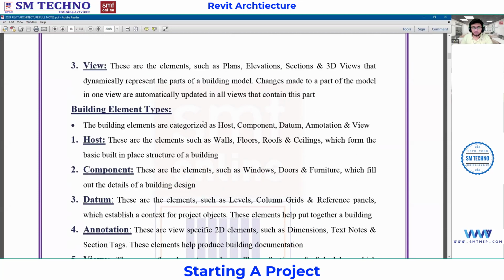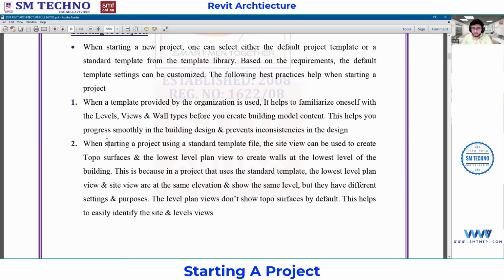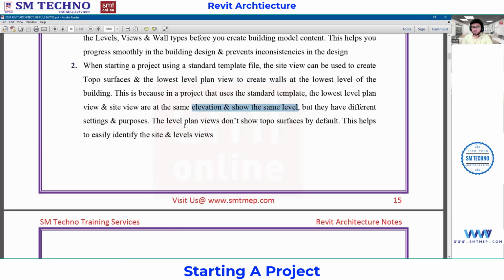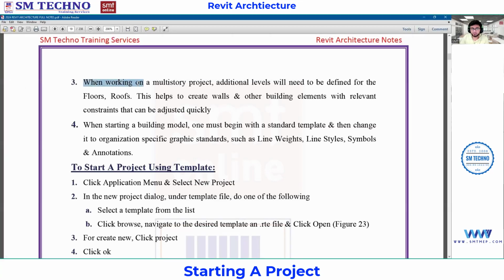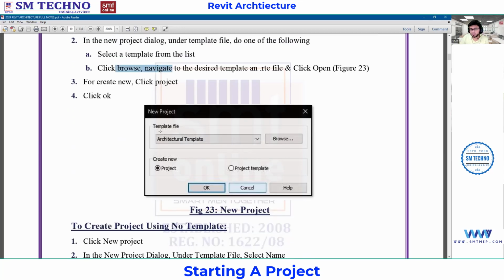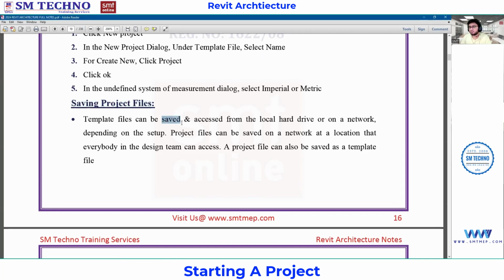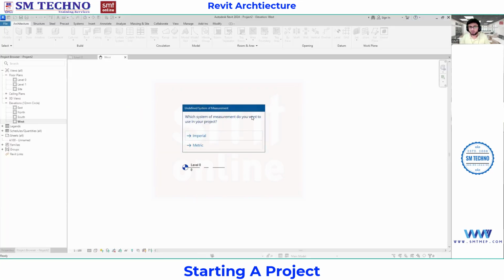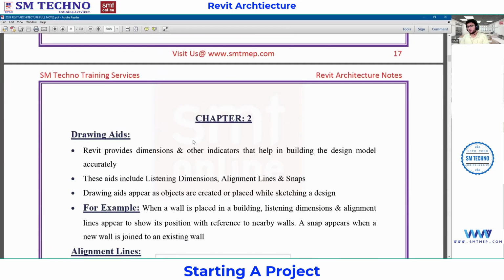Revit Architecture - Starting A Project